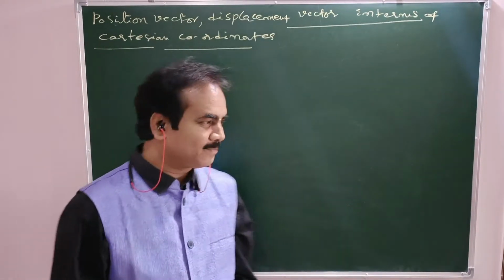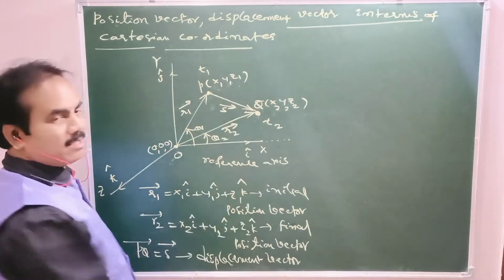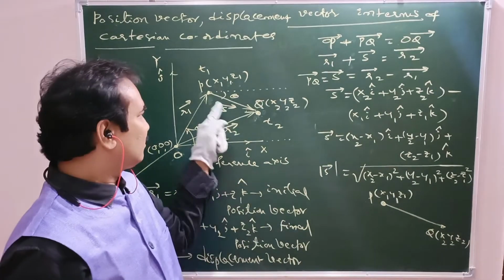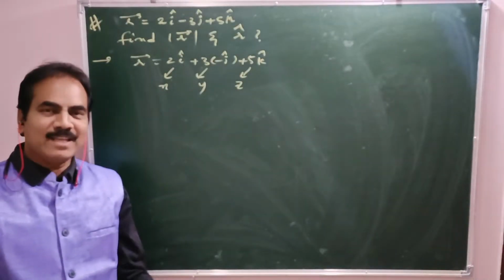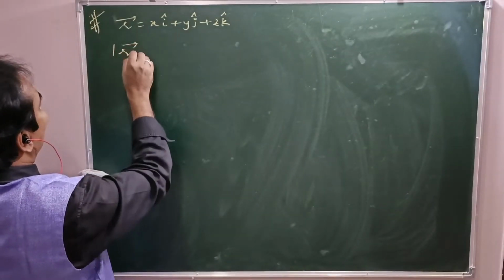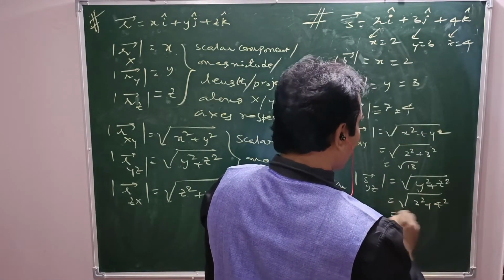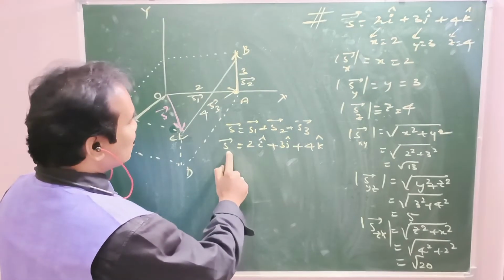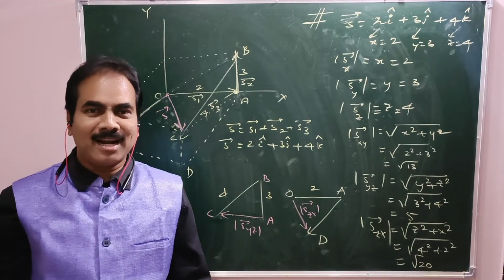VECTORS:01 POSITION VECTOR, DISPLACEMENT VECTOR, MAGNITUDE OF VECTOR(foundation/Olympiad/neet/jee,)